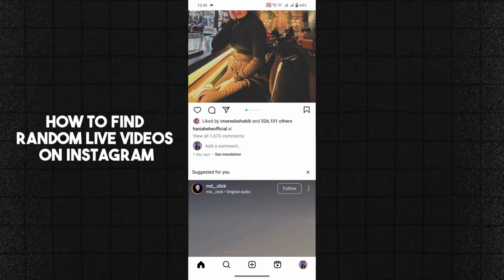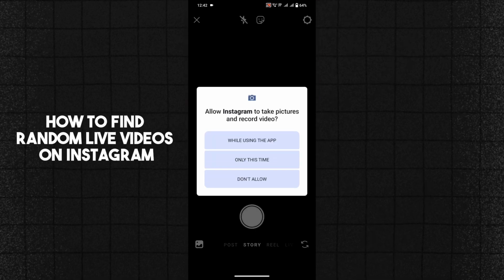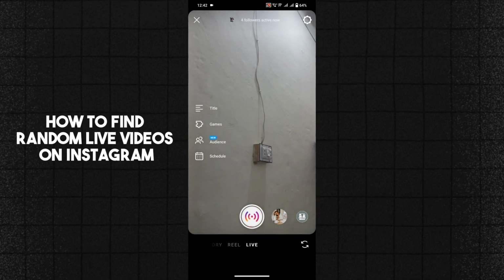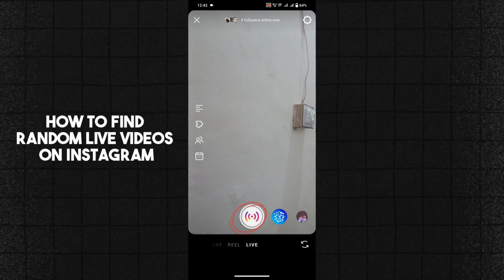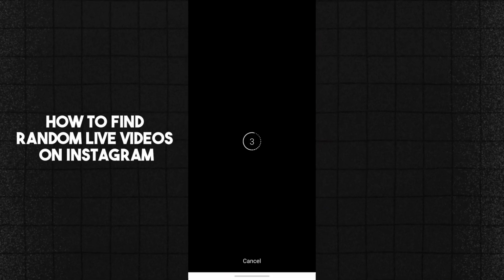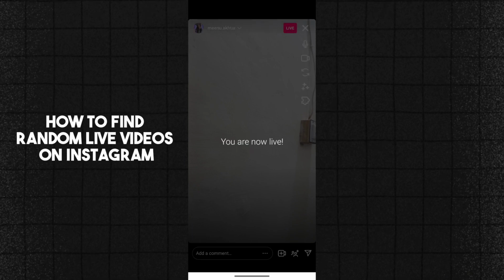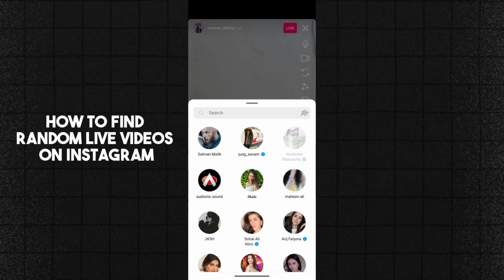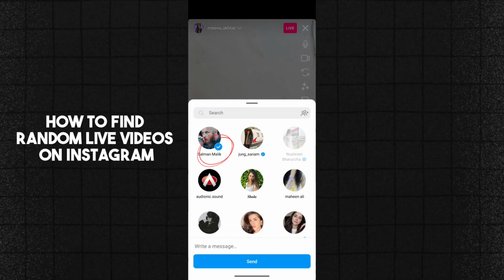How To Find Random Live Videos On Instagram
Discover the excitement of random live videos on Instagram! In this tutorial, unlock the secrets to finding and enjoying spontaneous live content. Dive into a world of diverse broadcasts - from travel to art - and make your Instagram experience truly dynamic!